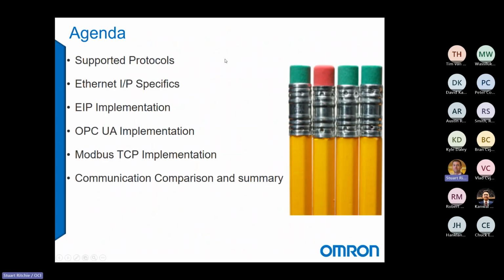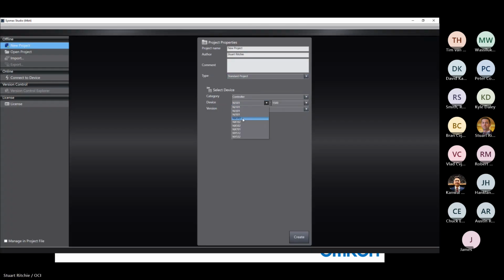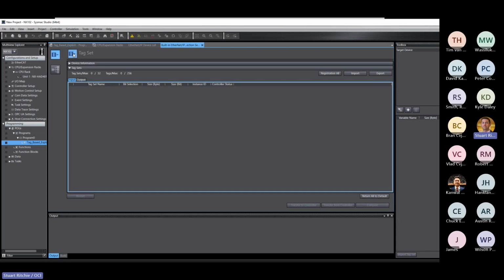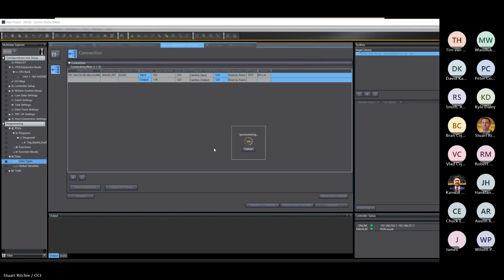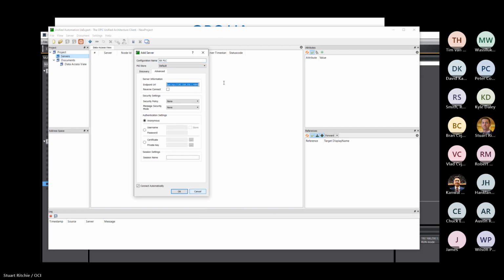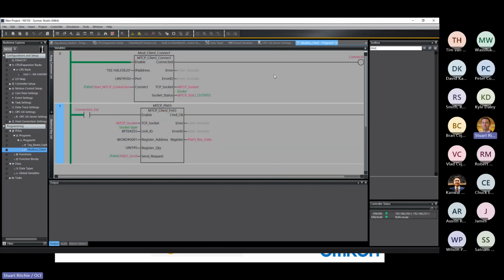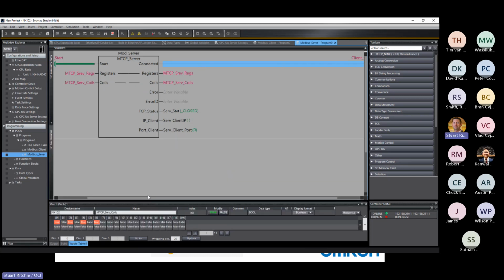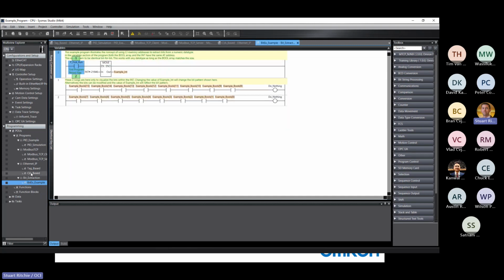Sysmac Studio 2024 Training Webinar 4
Communication Tutorials - Modbus, OPC-UA, and Ethernet/IP